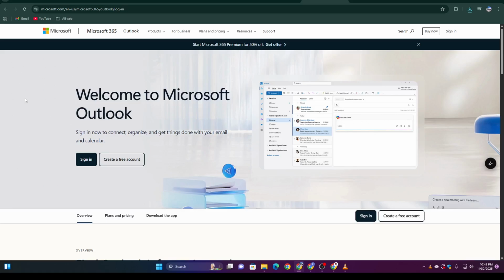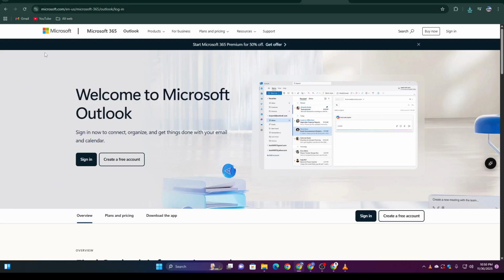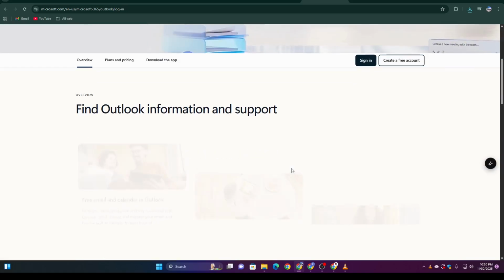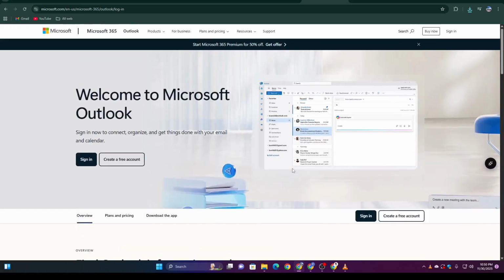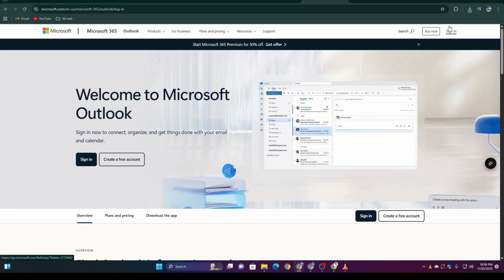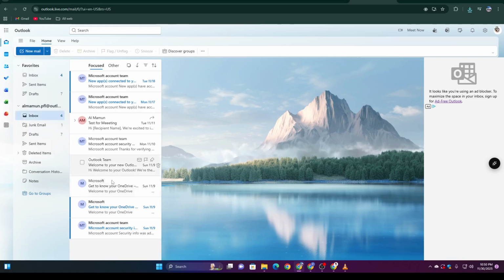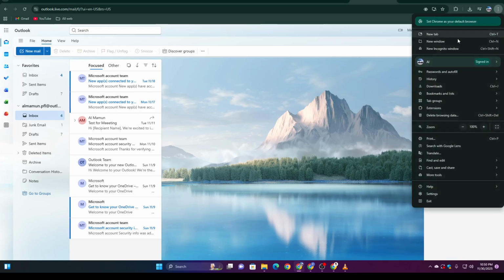How to Find or Recover Your Hotmail Id Password if You Forgot it (web & App) - 2025 (Step by Step)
How to Find or Recover Your Hotmail Id Password if You Forgot it
In this video, How to Find or Recover Your Hotmail Id Password if You Forgot it, you will learn step-by-step methods to regain access to your Hotmail account quickly and securely. This guide covers recovering Hotmail passwords, using Microsoft account recovery options, resetting your Hotmail ID, and troubleshooting login issues to ensure you can safely access your email. Perfect for anyone who has forgotten their Hotmail credentials and needs a reliable way to recover their account.